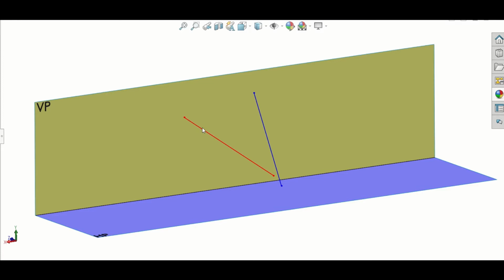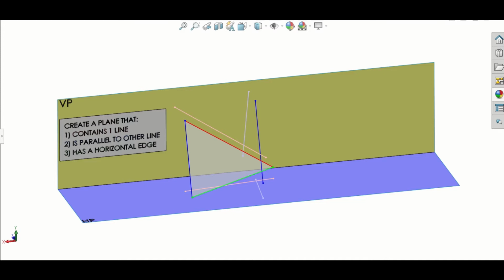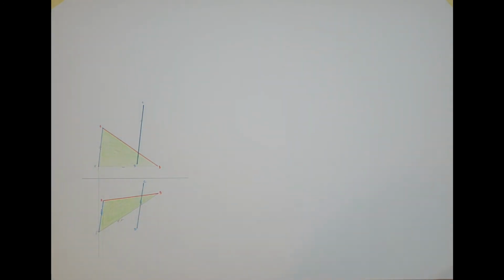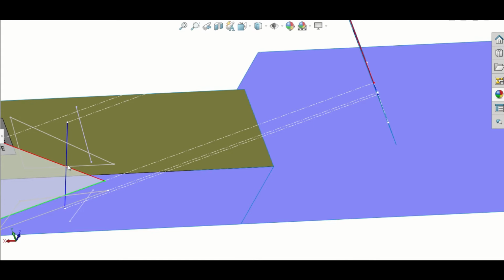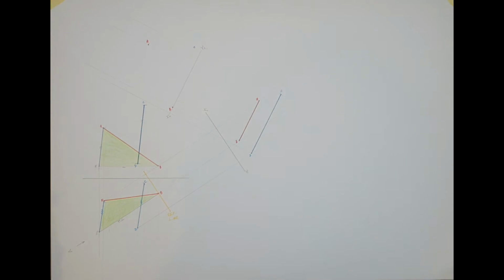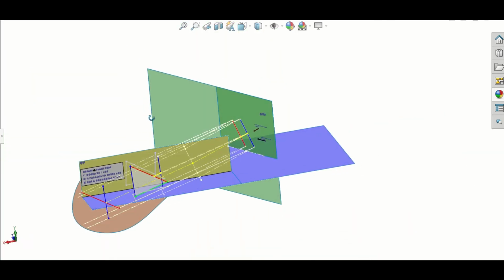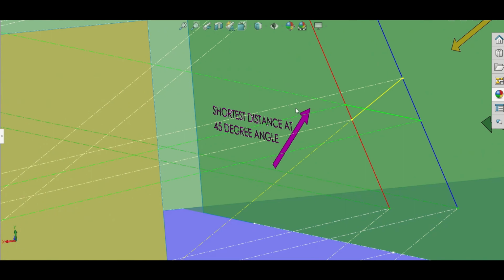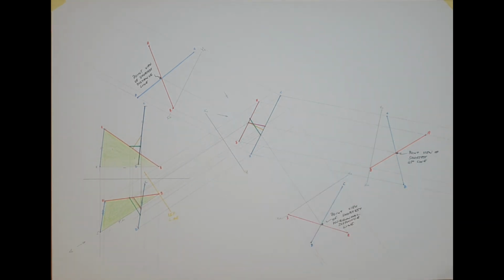Skew Lines DCG